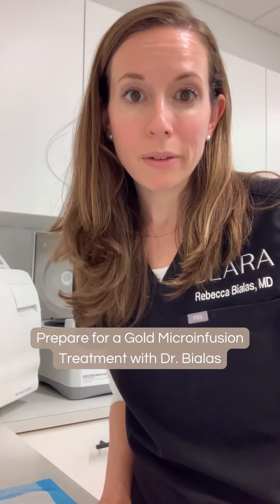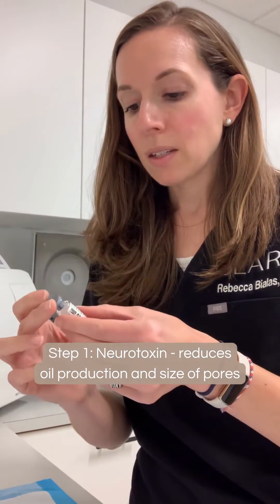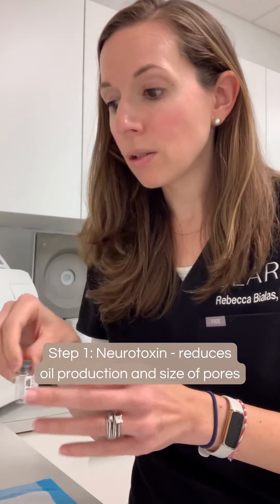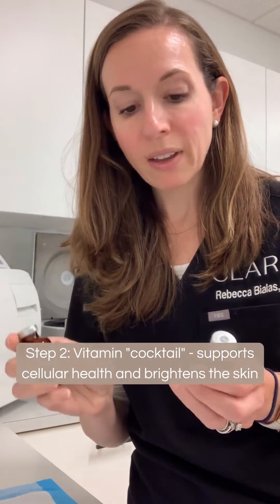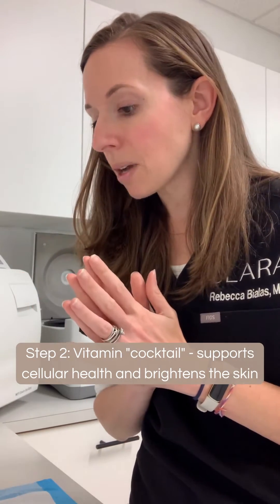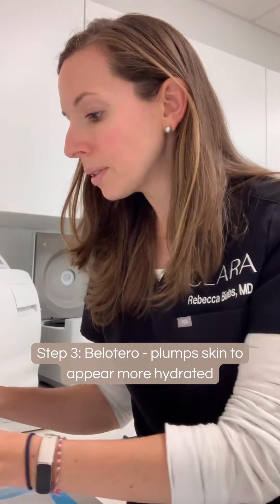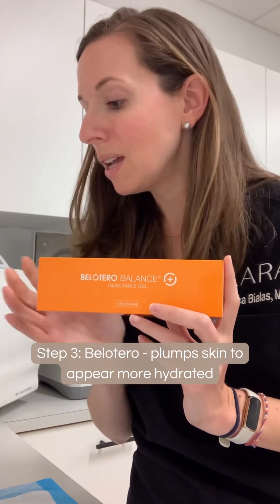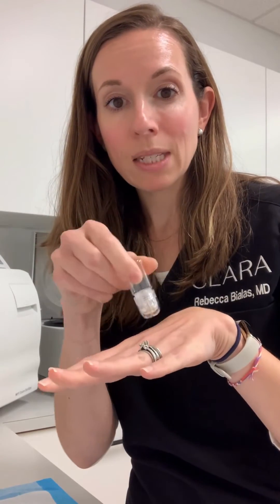Behind the Scenes Prep for Gold Microinfusion Treatment with Dr. Rebecca Bialas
Behind the scenes preparation of the components of a Gold Microinfusion Treatment with Board-Certified Dermatologist, Dr. Rebecca Bialas.